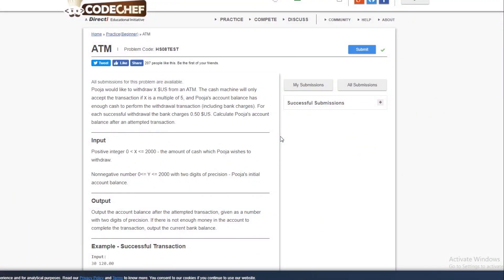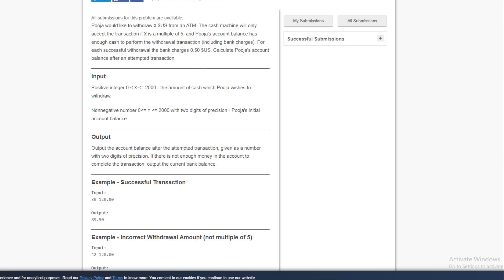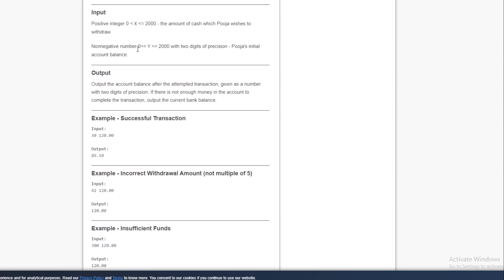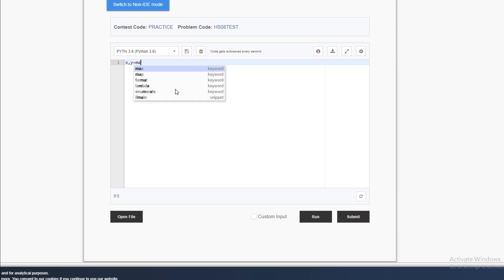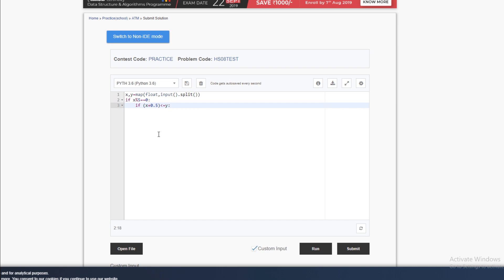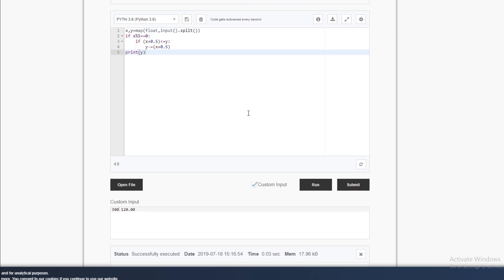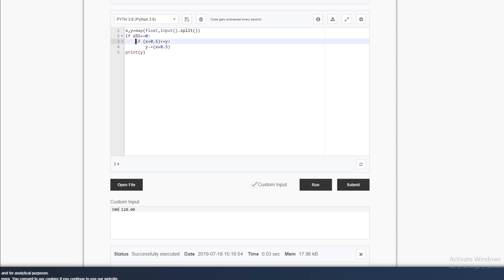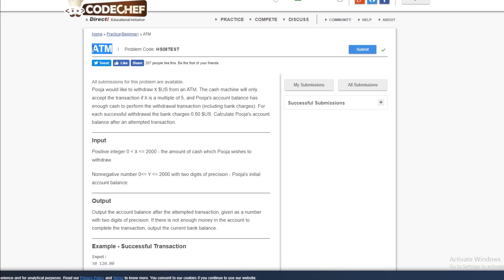CodeChef - Beginner's problems : ATM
CodeChef - Beginner's problems : ATM(HS08TEST)

First video in a series of upcoming ones where I solve and explain Beginner level problems of Codechef!!!